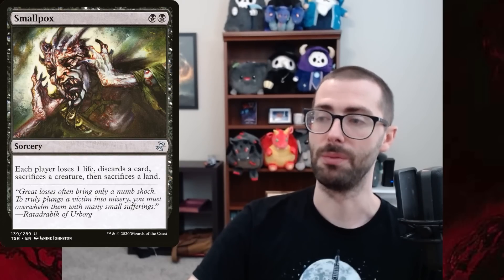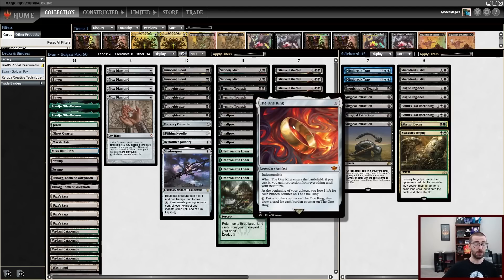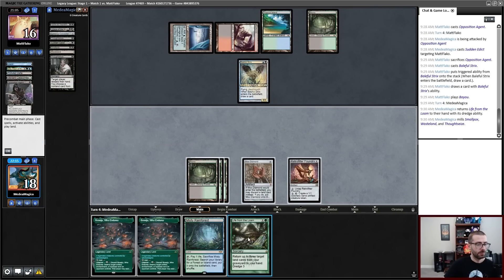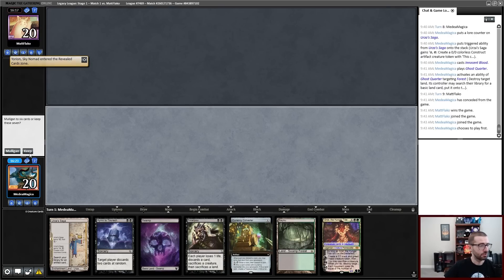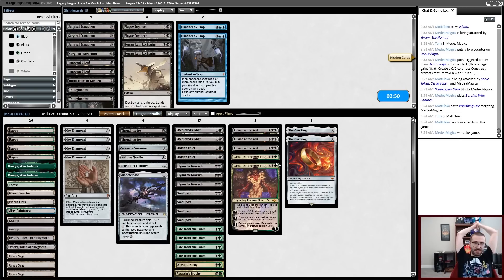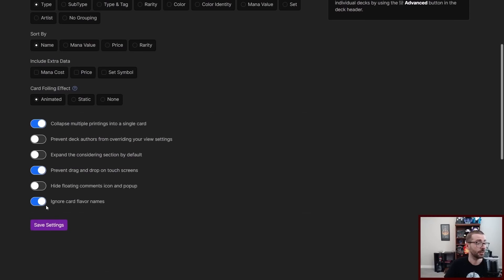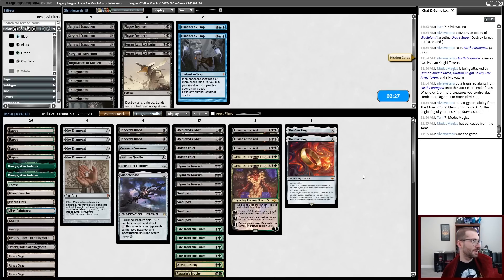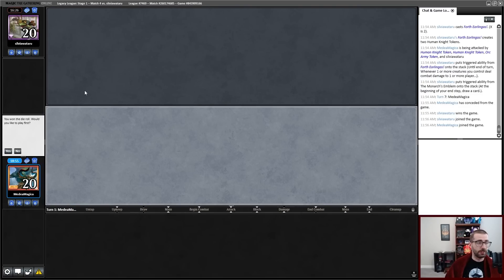CAN'T STOP SMALLPOX! Golgari Smallpox with The One Ring (BG Pox Control- Legacy MTG)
I play a Magic: the Gathering Online Legacy league with a BG (Golgari) version of Pox.  While OG Pox isn't really playable anymore, Smallpox remains a fringe option in Legacy.  Let's see if The One Ring from Lord of the Rings: Tales of Middle Earth can power up this Pox deck to the point of playability.  Mono Black Staples like Hymn to Tourach and Thoughtseize are always solid, but we're looking to be a bit meaner than just that.  Recurring Wastelands via Life from the Loam is the plan, and we'll win eventually with an Urza's Saga token or two.  Grist, the Hunger Tide is a decent plan B, and Liliana of the Veil does something crazy this league.

0:00 Deck Tech
5:57 Round 1
30:01 Round 2
35:04 Round 3
47:05 Round 4
58:49 Round 5
1:08:00 Conclusion